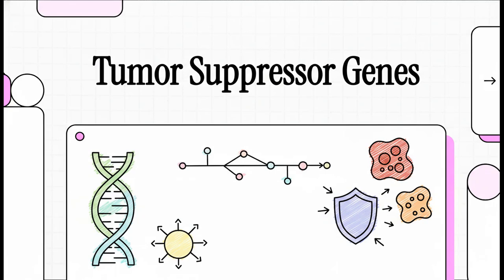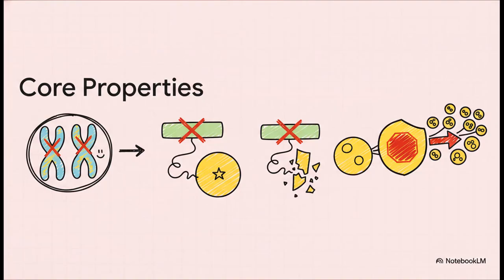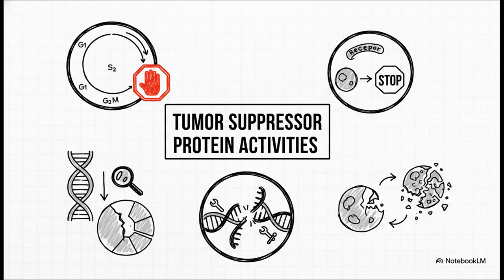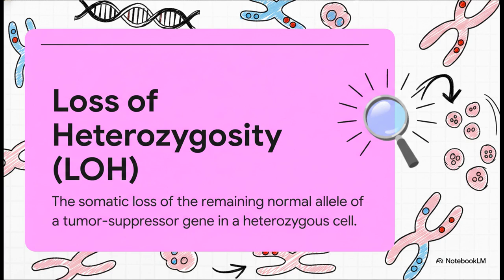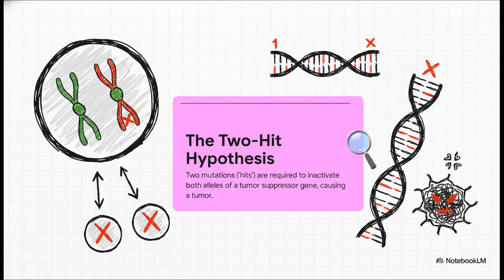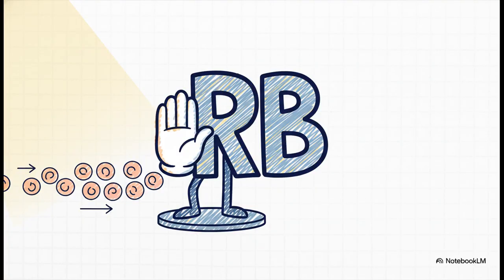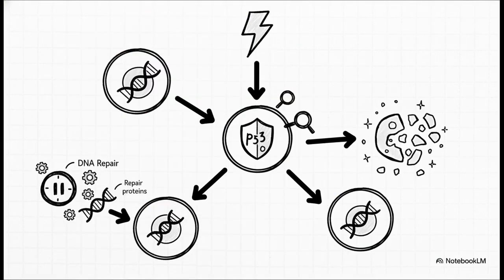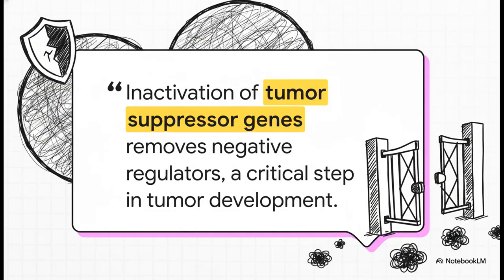Tumor Suppressor Genes | Cancer Biology | CSIR-UGC NET Unit 4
This video explains Tumor Suppressor Genes, an essential topic from the Cancer section of the CSIR-UGC NET Life Sciences syllabus.

Syllabus alignment:
Unit 4 – Cell Communication and Cell Signaling
Section D – Cancer

In this video, you will learn:
• What tumor suppressor genes are
• Normal cellular functions of tumor suppressor genes in regulating cell growth
• Mechanisms of tumor suppressor gene inactivation:
• The concept of the two-hit hypothesis
• How loss of tumor suppressor genes contributes to uncontrolled cell proliferation

The explanation is:
✔ Strictly syllabus-based
✔ Mechanism-focused
✔ Designed for MCQ-oriented competitive exams
✔ Free non-examinable content

Cancer Biology for CSIR-UGC NET | Unit 4 Cell Signaling (Syllabus-Based)

Watch the playlist in sequence for complete coverage of the Cancer unit for CSIR-UGC NET Life Sciences.